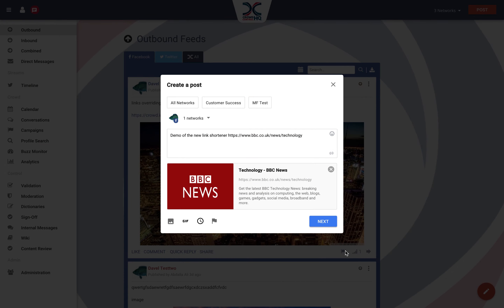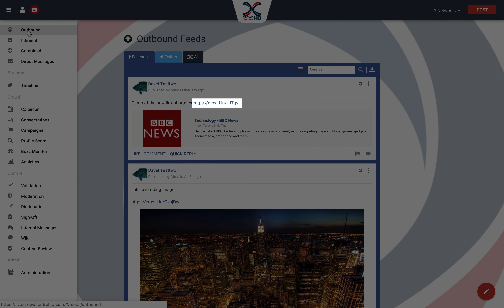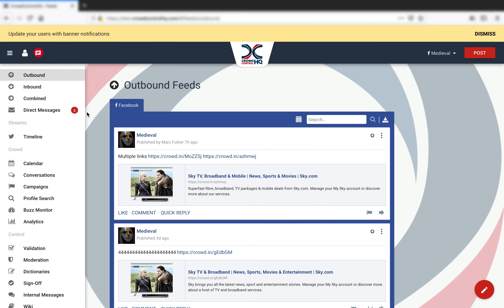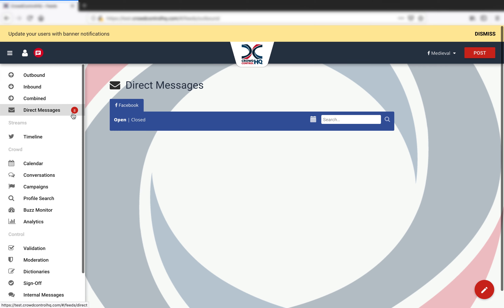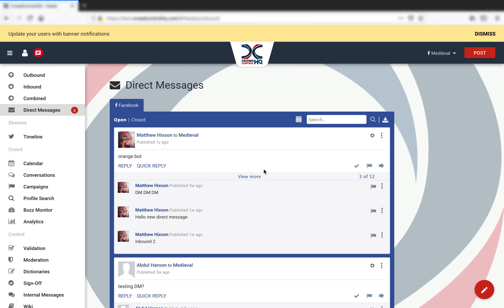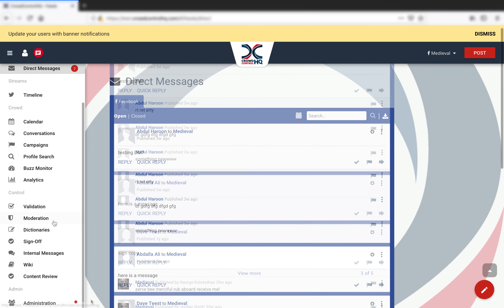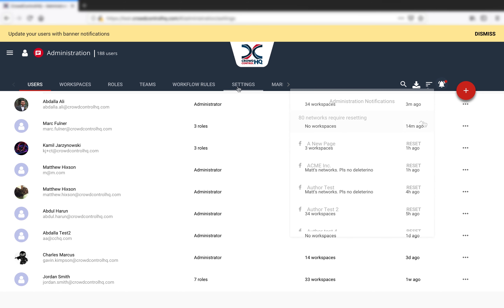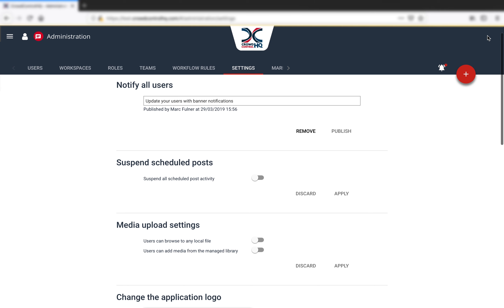CrowdControlHQ Product Update - April 2019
The CrowdControlHQ Product Update video shines a light on the latest and greatest features of the CrowdControlHQ social media software.